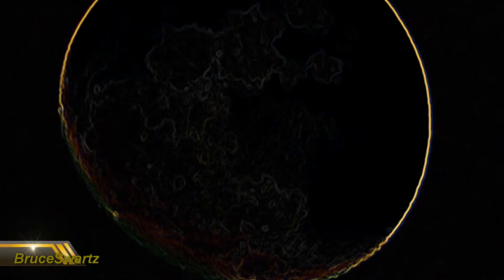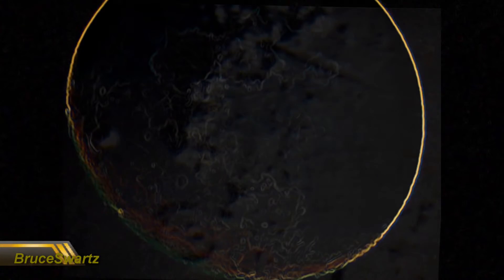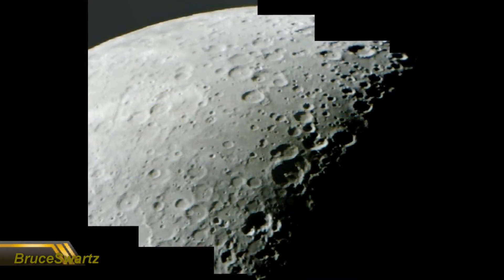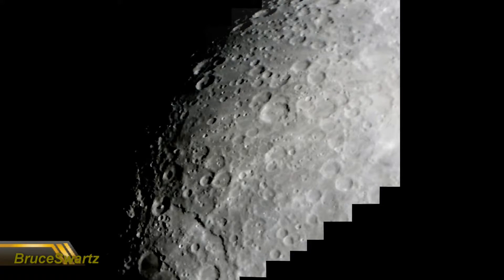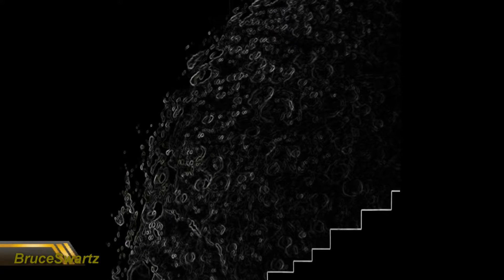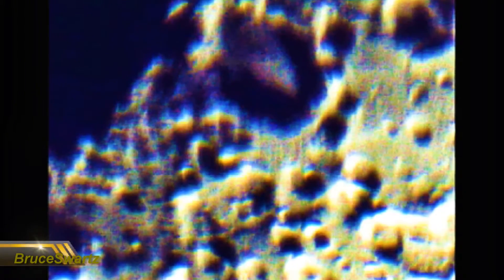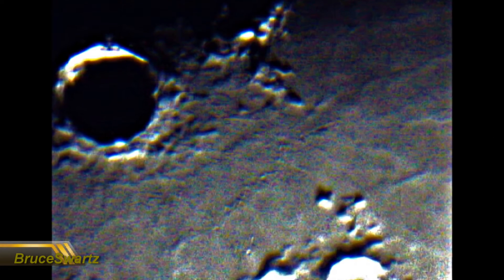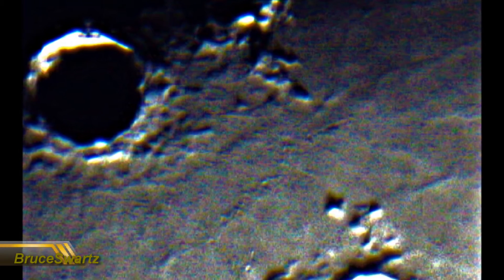The Moon's Many Cities Exposed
The Moon and all the many installations on the surface of the Moon...
THIS VIDEO WAS UPLOADED BY BRUCE SWARTZ